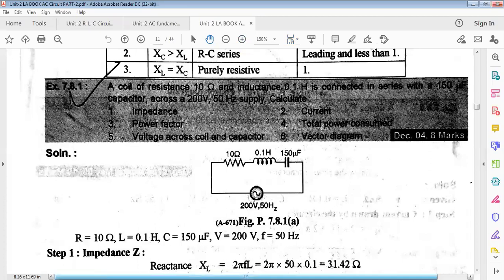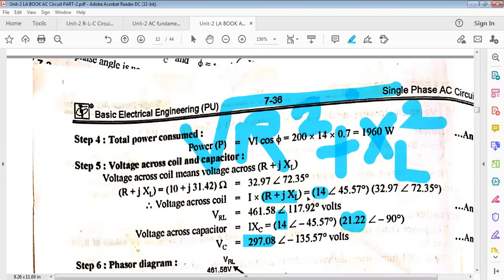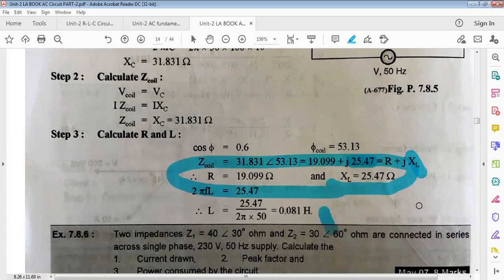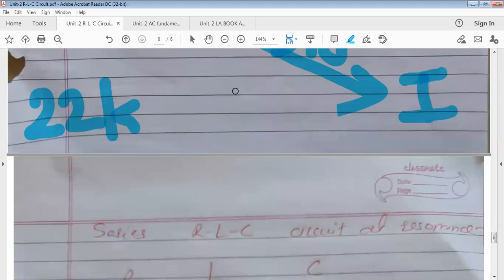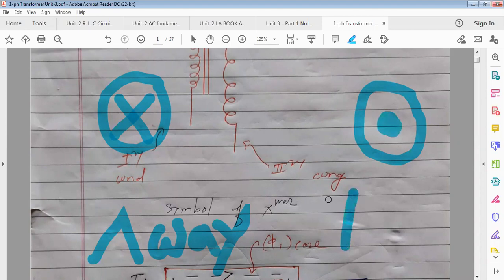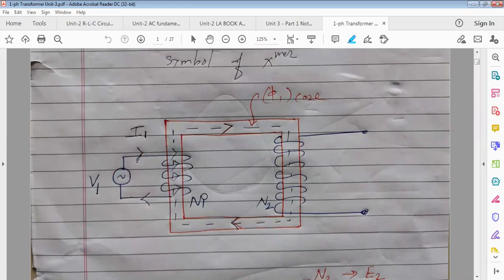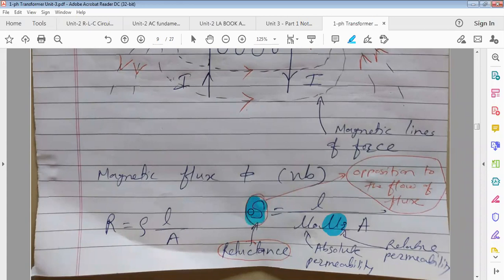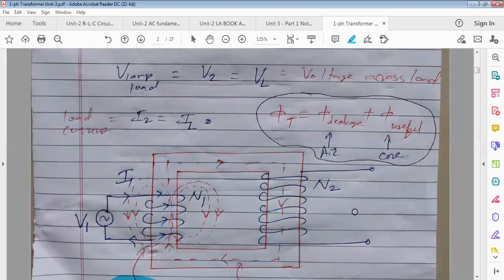L-16 series R-L-C Numericals and Unit 3 introduction of transformer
sem-2 AY 20-21